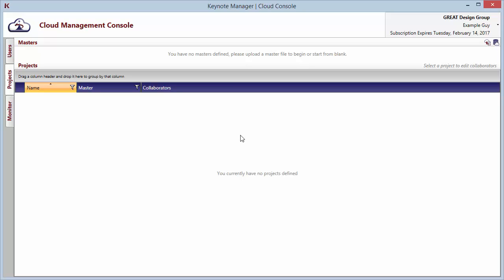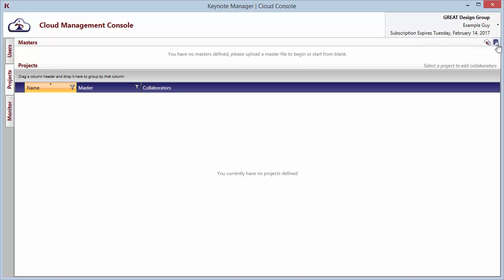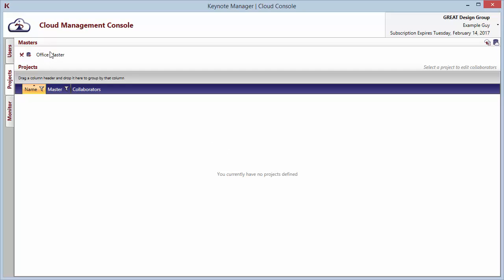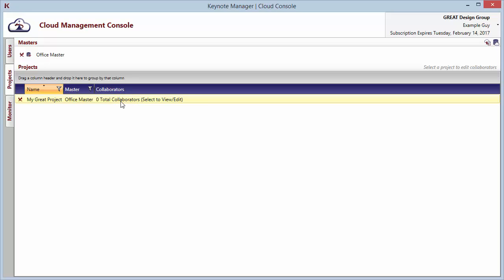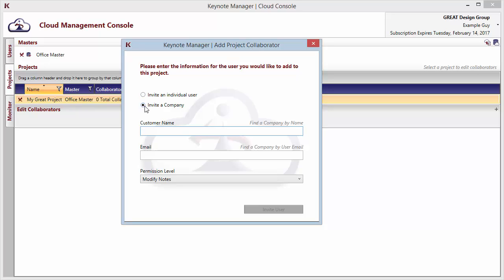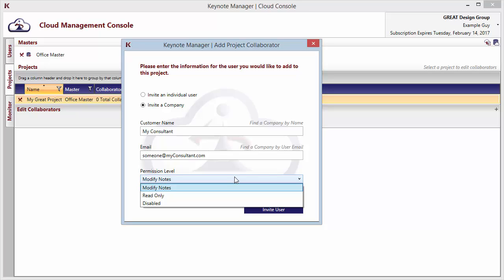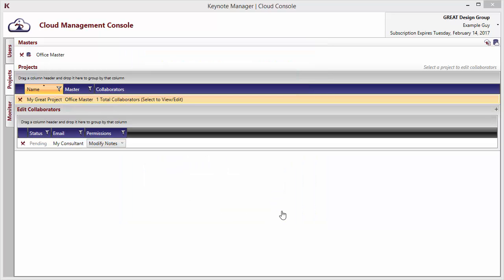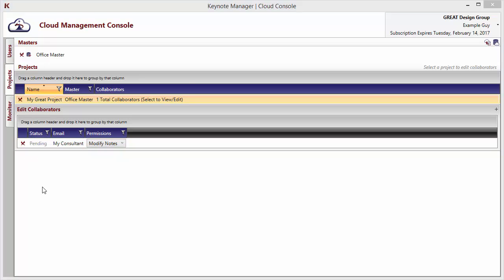Keynote Manager - Cloud Projects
Describes the setup of master databases and cloud projects in the Keynote Manager cloud.